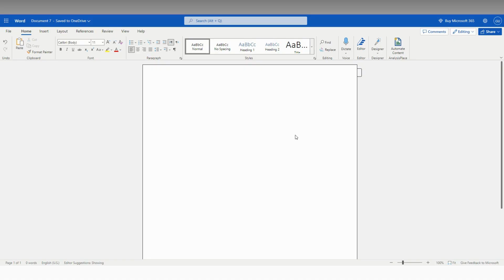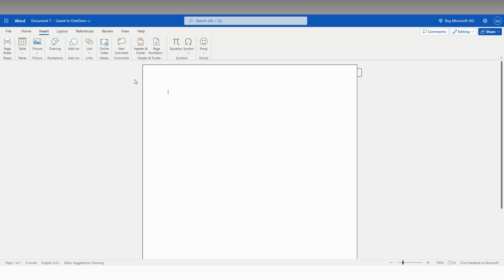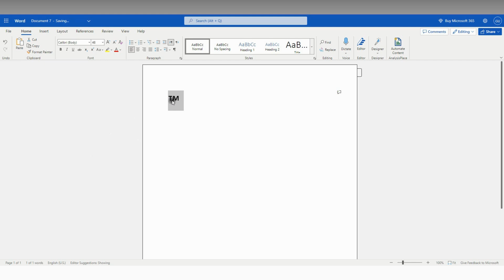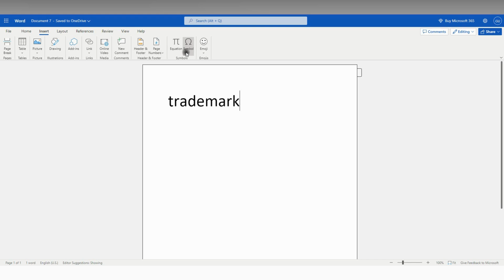How to insert trademark symbol in ms office word web | microsoft word web tutorial